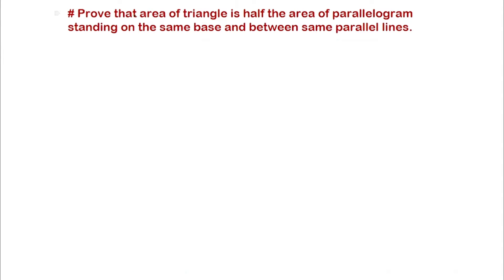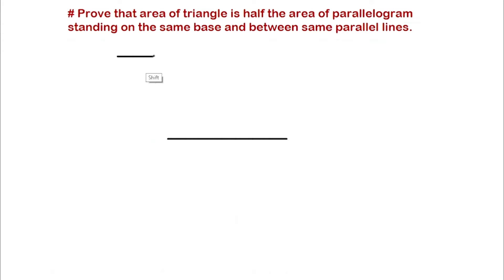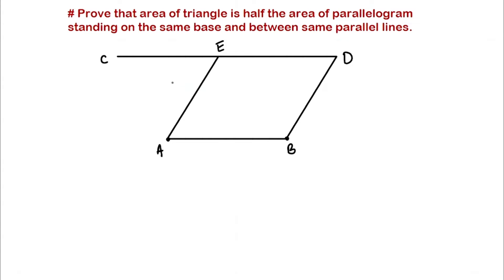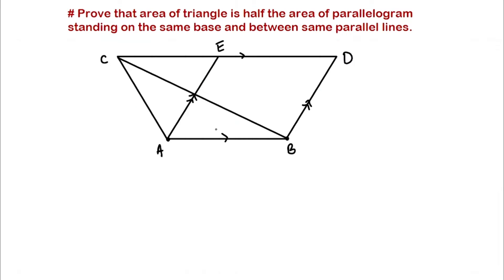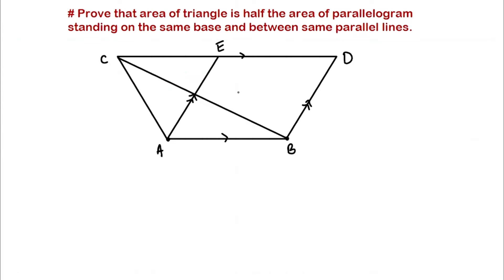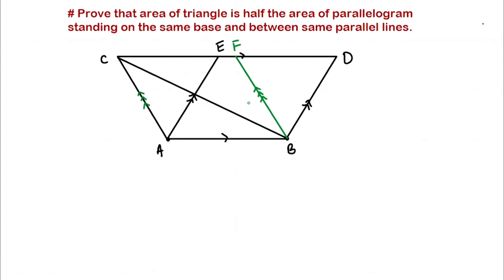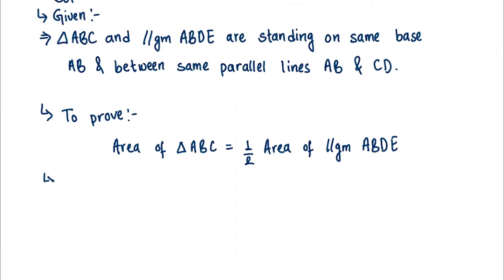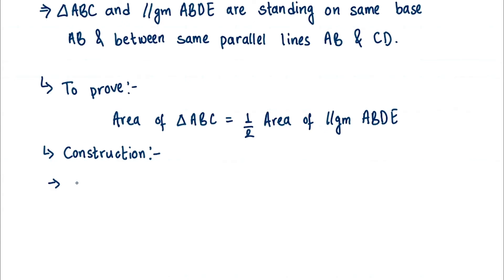AREA OF TRIANGLE IS HALF OF PARALLELOGRAM STANDING ON SAME BASE AND SAME PARALLEL LINES THEOREM(2)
Hello! This is our second theorem of triangles and quadrilaterals. Here, we try to prove that " The area of a triangle is half the area of a parallelogram standing on the same base and between same parallel lines". To prove this theorem, we need to make a small construction and then it's super easy. We can easily prove this theorem in 3 statements/steps.
See ya!